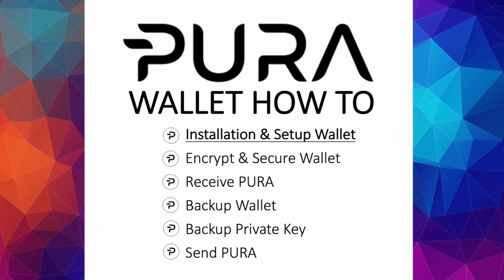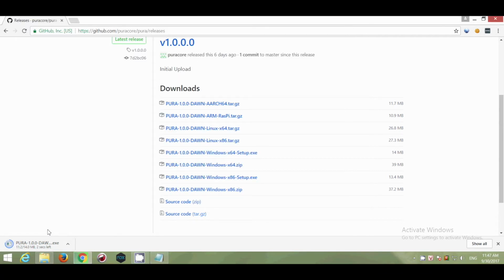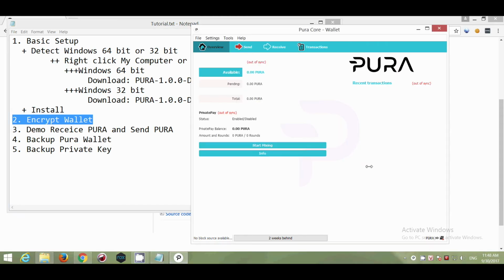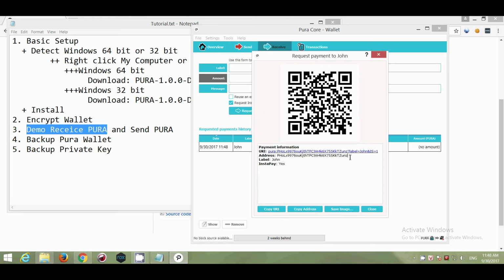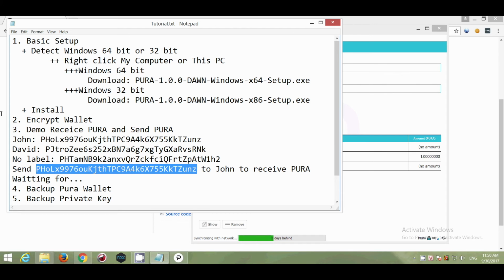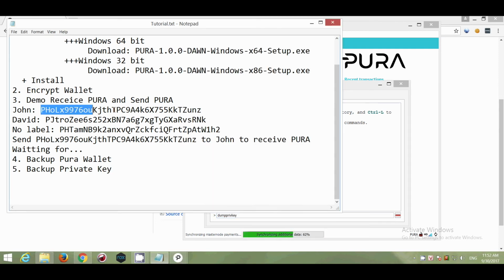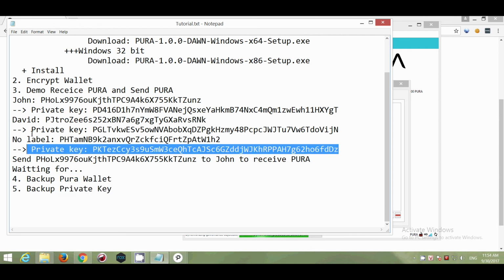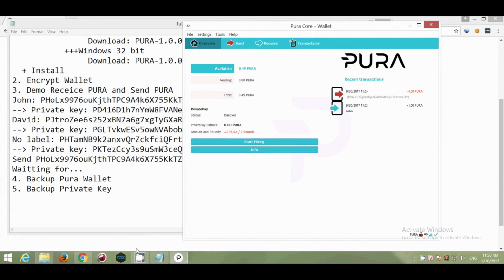PURA Wallet for Windows: How to set up, secure, receive, send, backup (wallet & private key)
In this video you will learn how to:
Install and set up your PURA wallet
Encrypt and secure your PURA wallet
Receive and send PURA coins
Backup your PURA wallet and private key